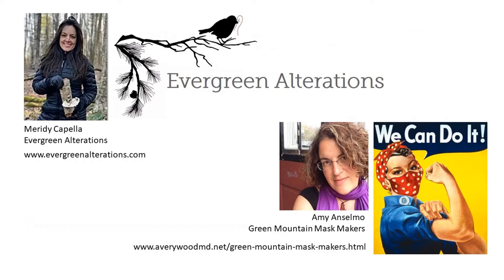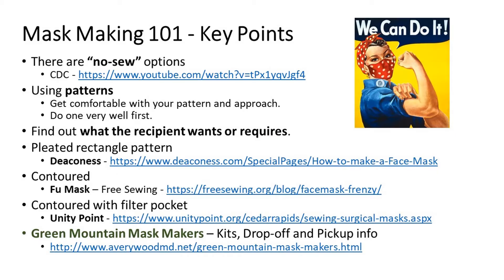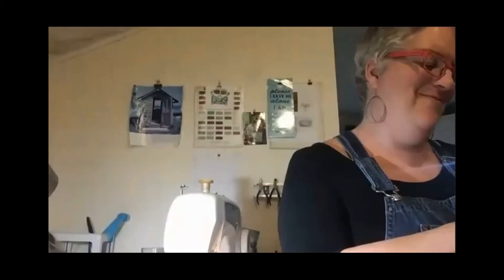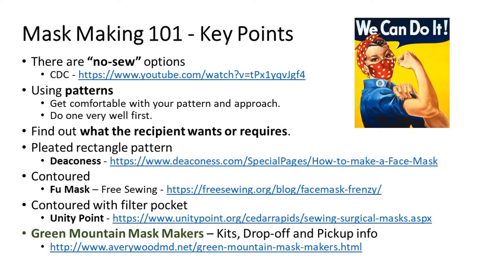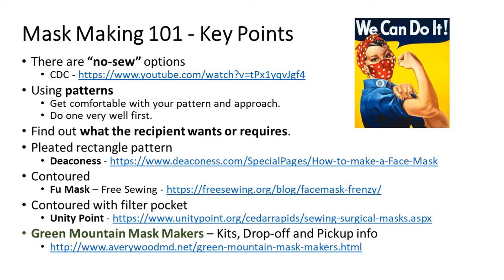Using Mask Sewing Patterns Successfully - Green Mountain Mask Makers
Meridy Capella of Evergreen Alterations outlines how to set yourself up for success when using a new pattern.

Green Mountain Mask Makers - Key Points:
* There are “no-sew” options
* Using patterns
    * Get comfortable with your pattern and approach.
    * Do one very well first.
* Find out what the recipient wants or requires.
* Pleated rectangle pattern
* Green Mountain Mask Makers – Kits, Drop-off and Pickup info